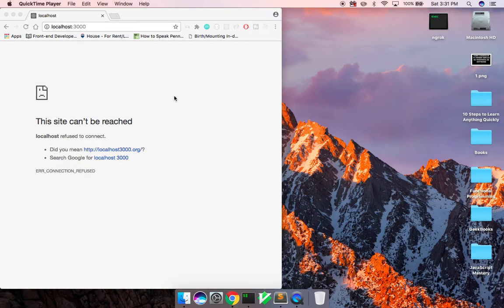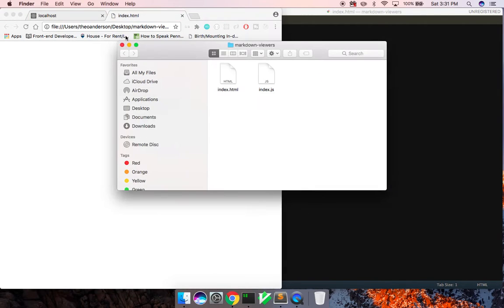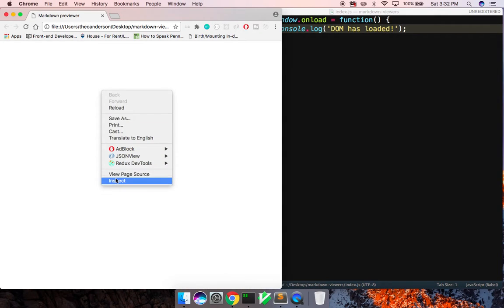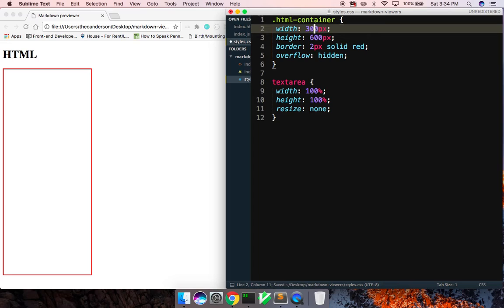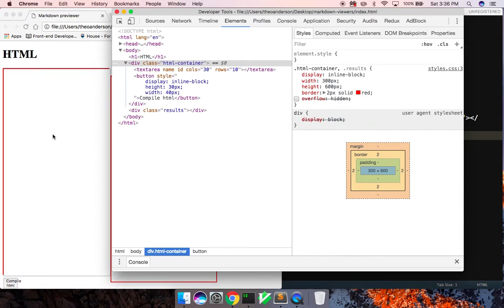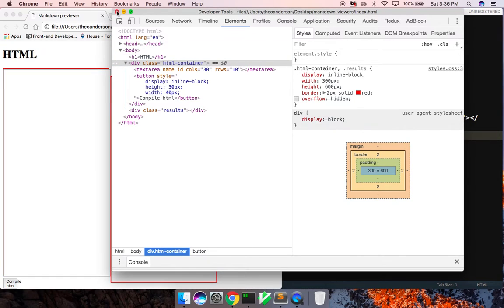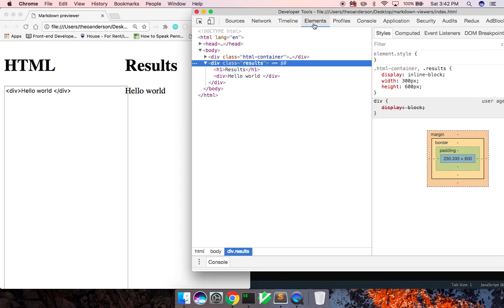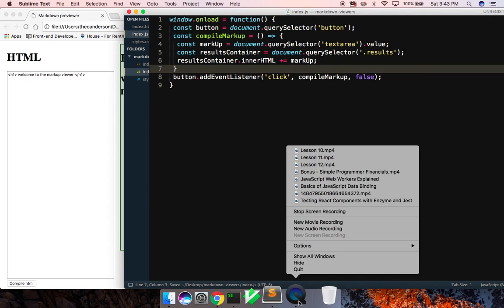Create A Simple HTML Markup Viewer with JavaScript